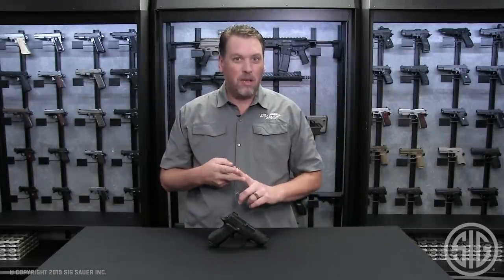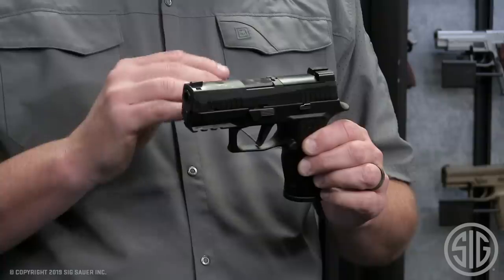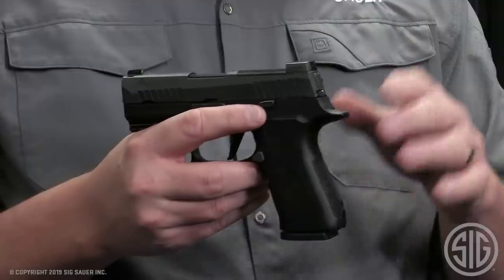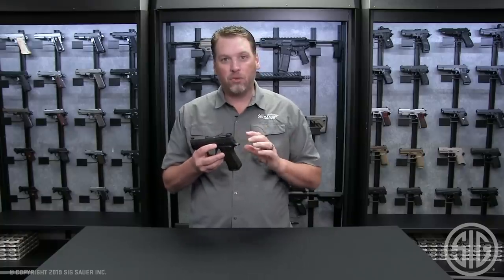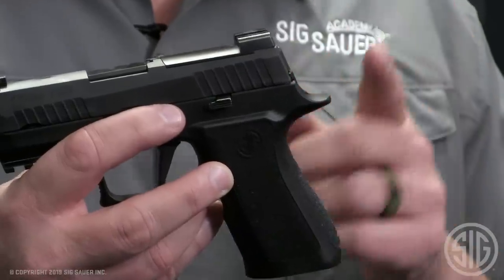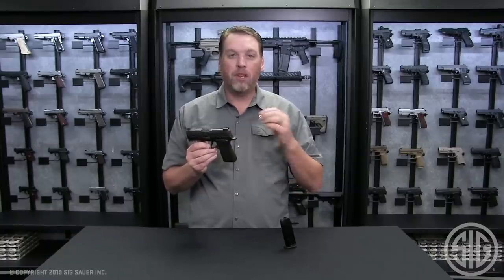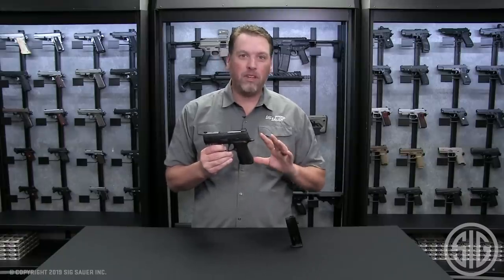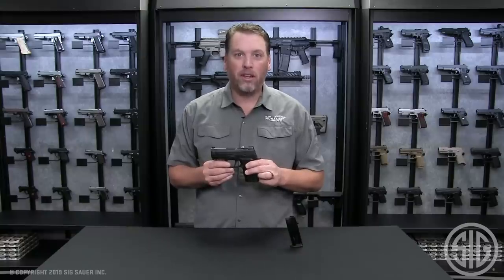P320 XCompact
Ergonomics and performance have become the standard of the P320 XSeries. Now, all of these features are available in an ultra compact size. The P320 XCompact features a completely redesigned modular polymer XSeries grip with a reduced fastback carry cut and a low-profile internal magwell. Combined with the extended beavertail and high undercut trigger guard, the XCompact offers ultimate comfort and concealability AND improved recoil control. The 3.6” barrel and XSeries slide with enhanced serrations come equipped with the X-Ray3 day/night front sight with rear night sight plate assembly. The XCompact is fully compatible with the new ROMEO1PRO reflex optic and comes with two (2) 15-rd magazines. The P320 XCompact is the ultimate balance of form and function and redefines what the compact pistols should be.